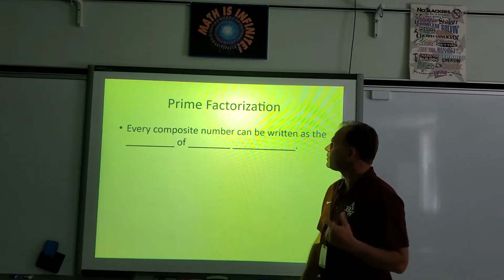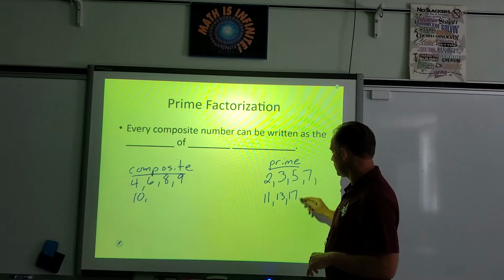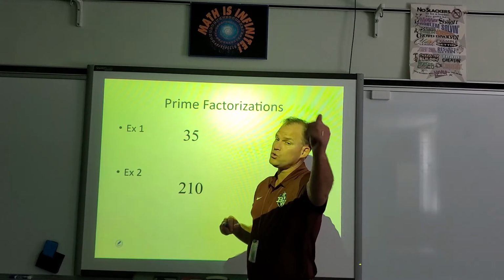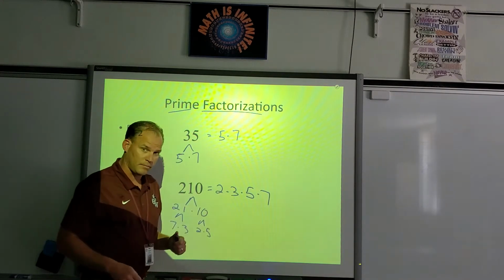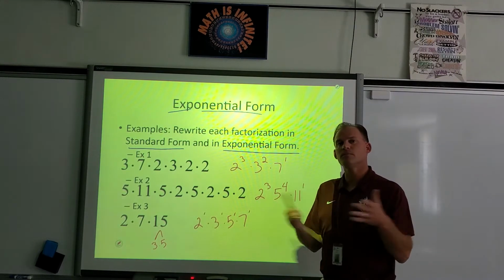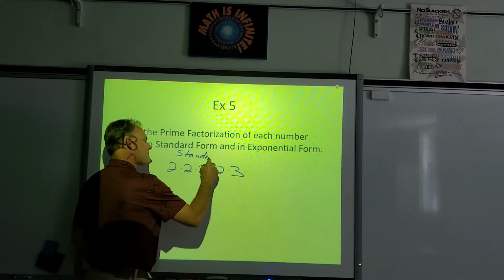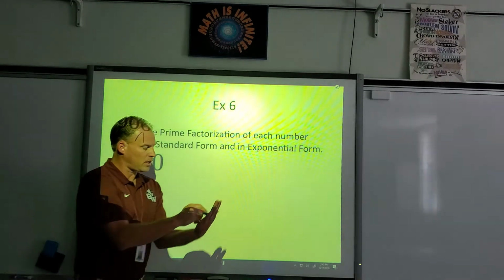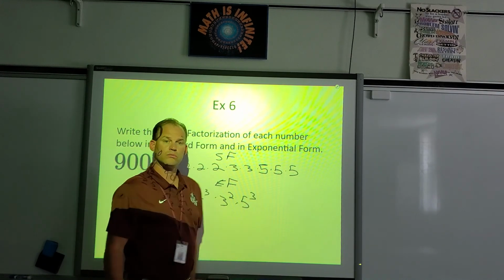Prime Factorization 1